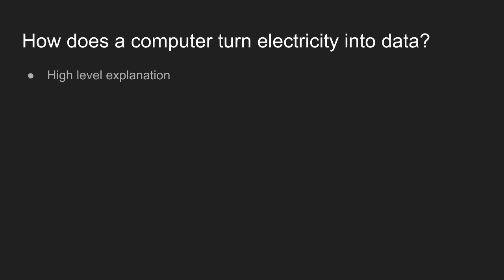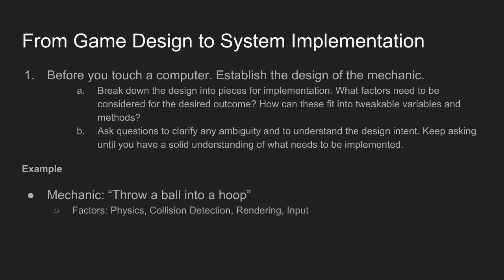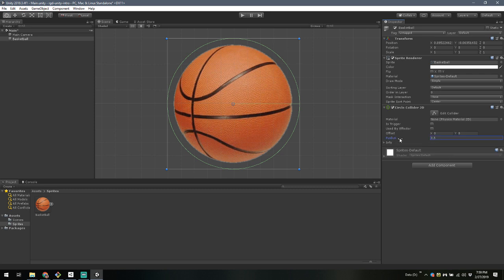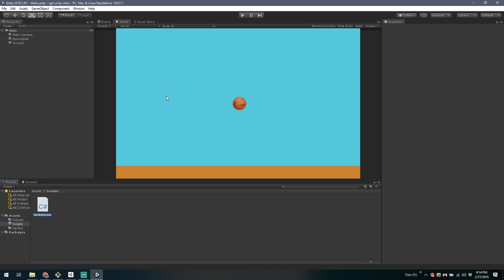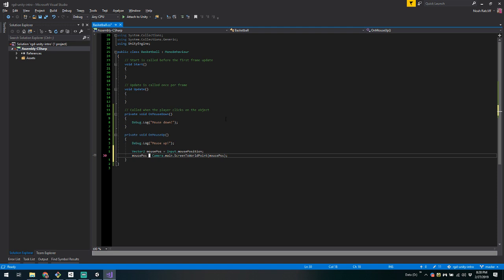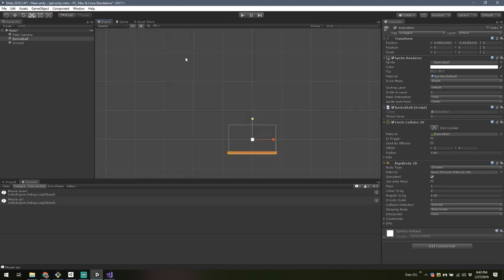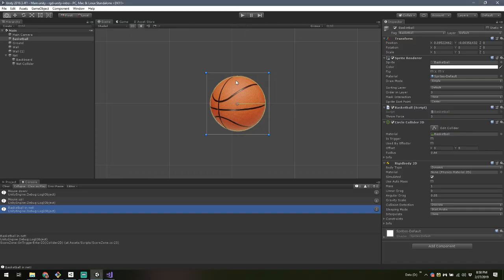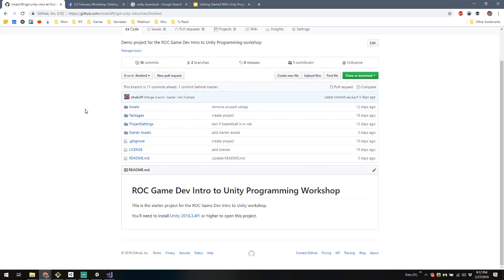RGD Workshop: Getting started with Unity Programming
This workshop aims to teach the basics of making games in the Unity Editor. Noah and Dakota will cover the engine's architecture and turning game designs into systems. The workshop also includes a follow-along demonstration of C# scripting basics. No previous experience with game development or programming required.